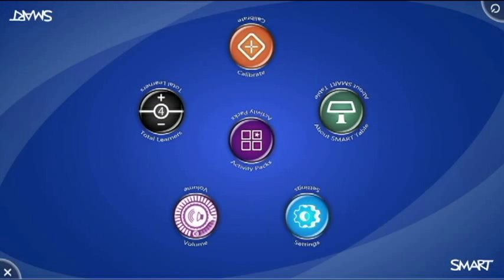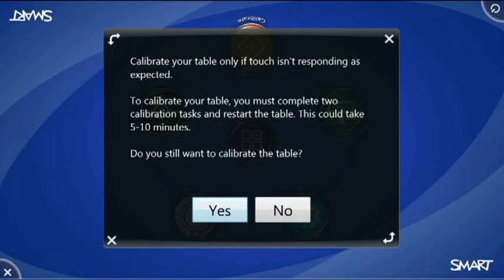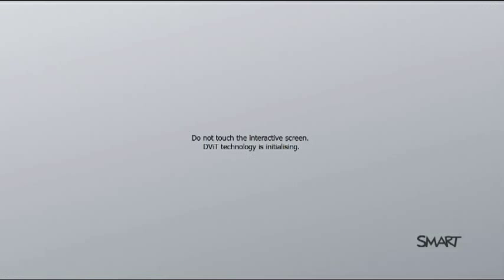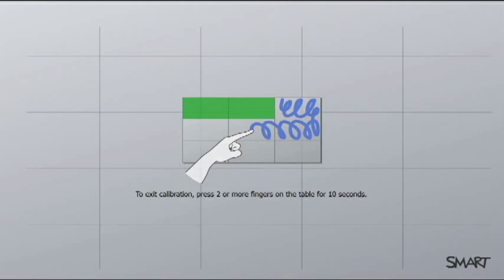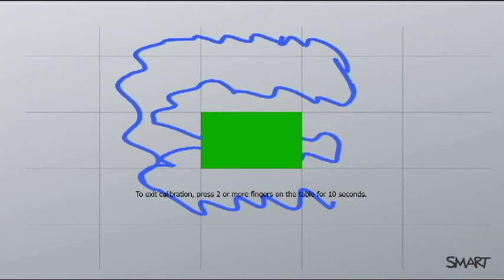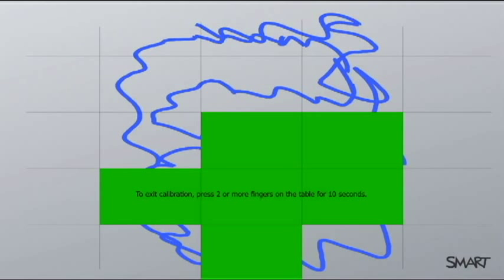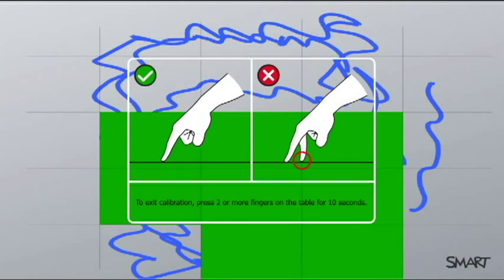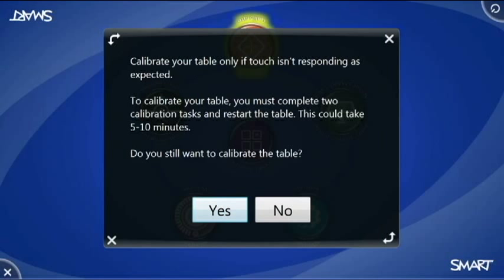How to Calibrate the New SMART Table - Fall 2013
If your SMART Table isn't responding well to touch - going through the calibration process might be necessary. This video shows the process of calibration for the new (Fall 2013) table.